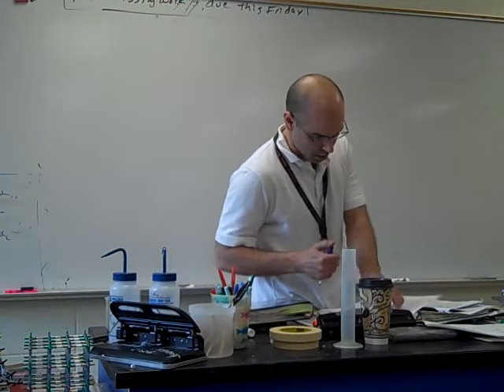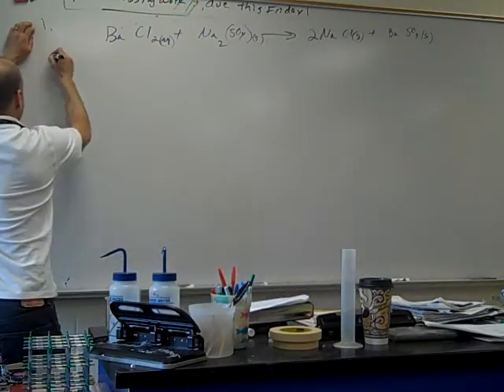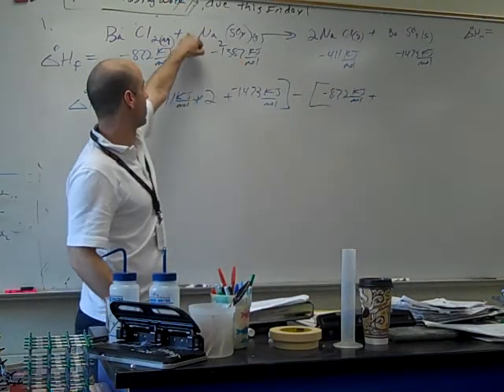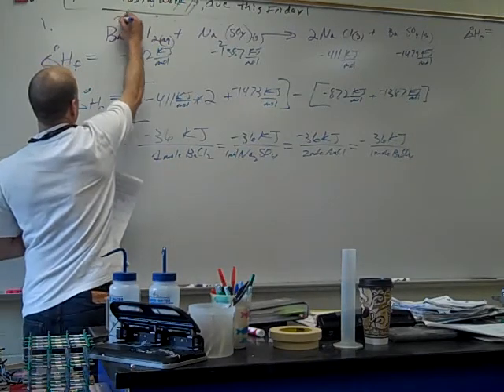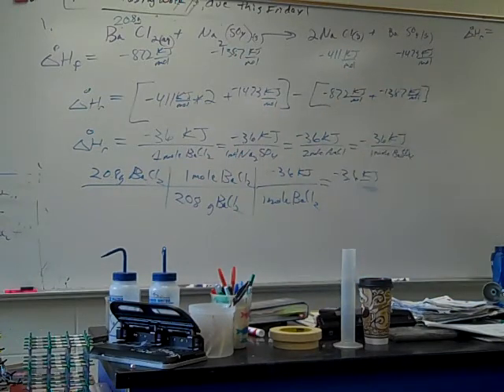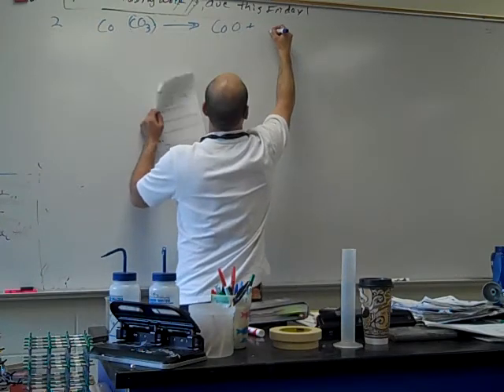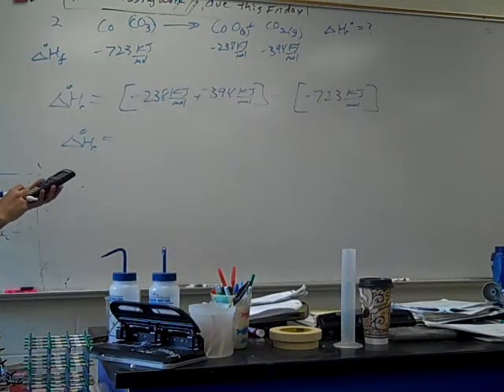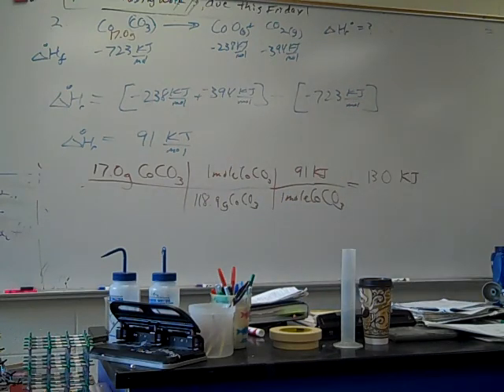Problem 6b,c, and d from Thermo W.S. #1 and problem 1,2 from Thermo W.S. #2 May 27th video1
Here I explain how to do problems 6,b,c, and d from Thermo W.S.#1 and number 1 and 2 from Thermo W.S. #2